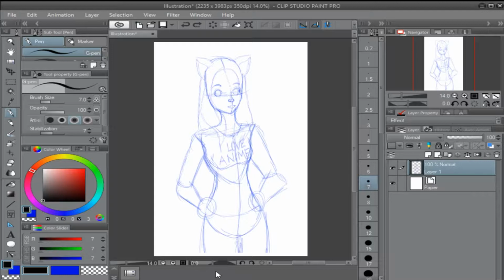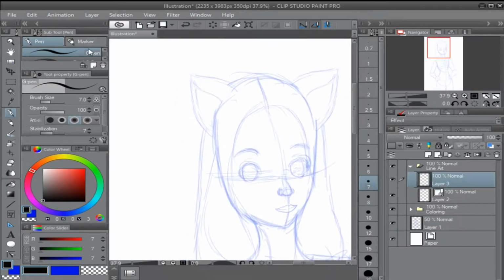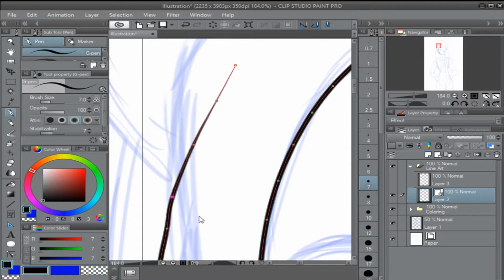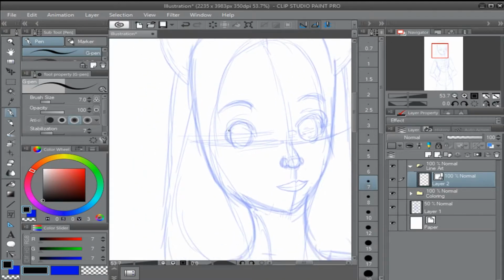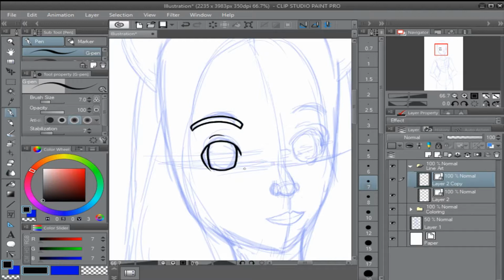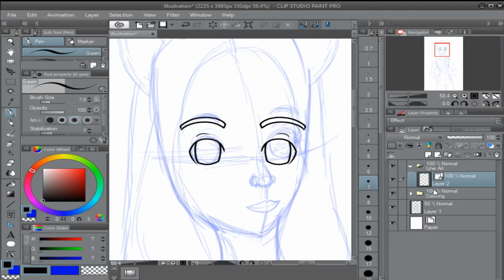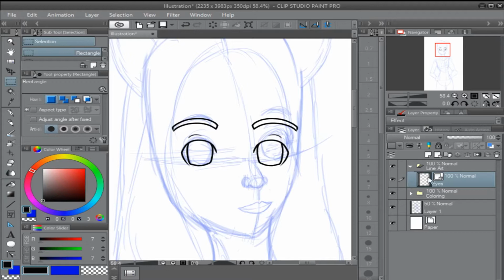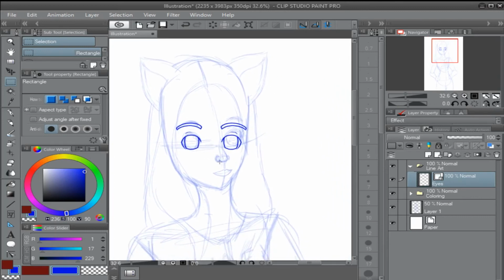Link's Tutorials - Line Art in Clip Studio Paint Tutorial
In this video I'll be showing you what I use to do my line art work on Clip Studio Paint (CSP), as well as show you the difference between using Raster Layers and Vector Layers when using CSP.

If you have any questions or need help with something on Clip Studio Paint, don't be afraid to ask in the comments below!

Thanks and I hope this helps you with your artwork! :3